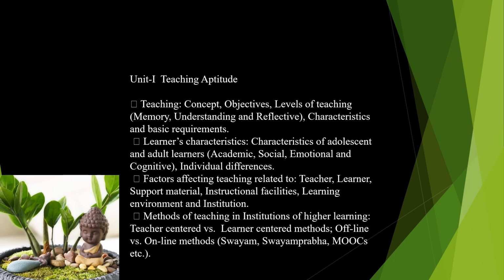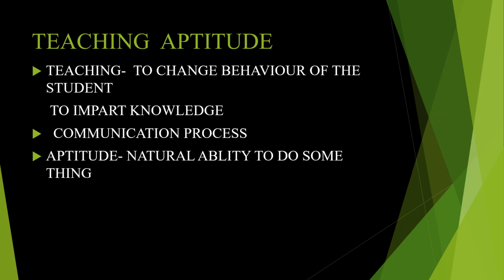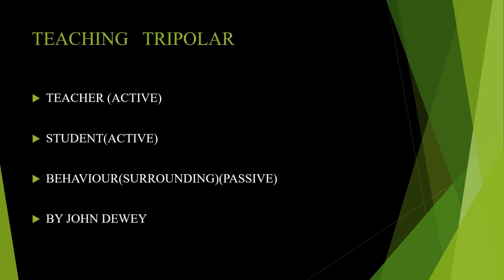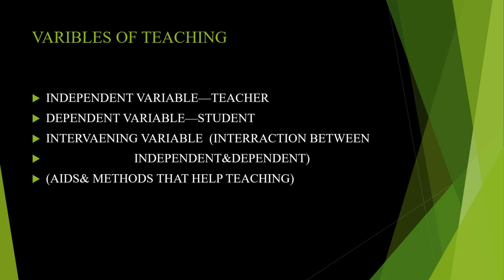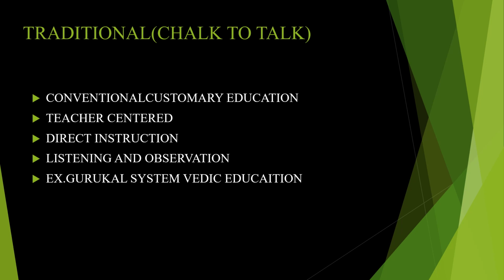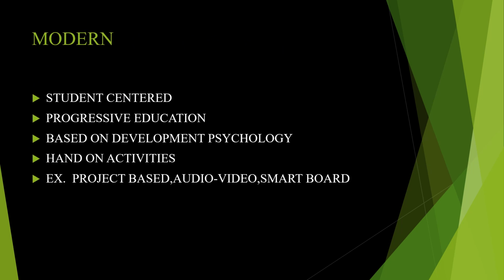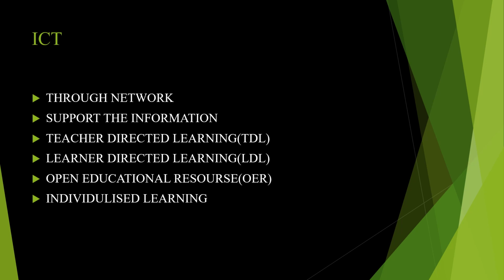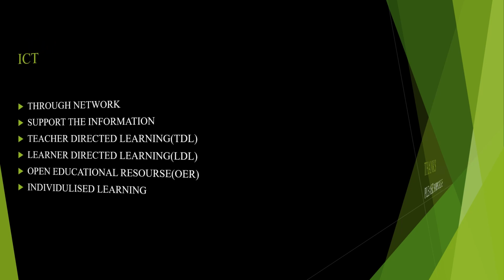UGC NET PAPER 1-TEACHING APTITUDE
TEACHING APTITUDE,TEACHING TRI POLAR,TEACHING-SUPPORTING SYSTEM